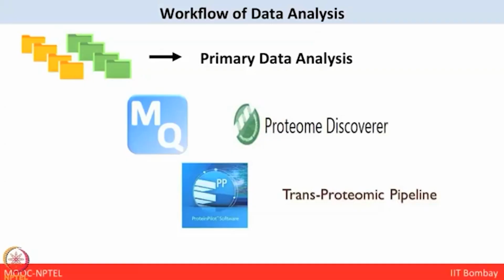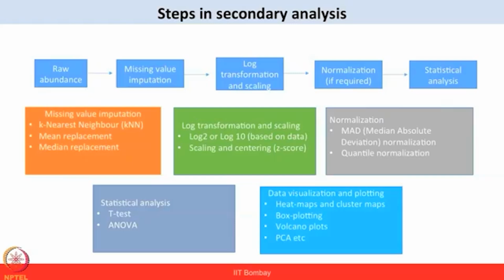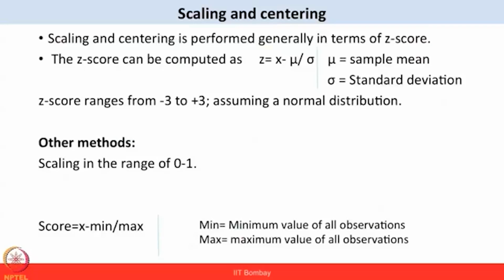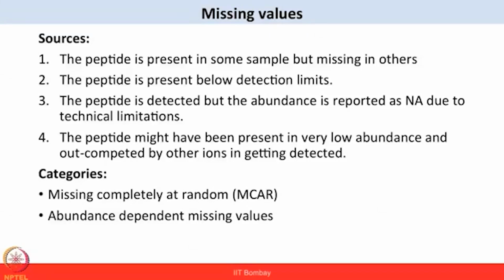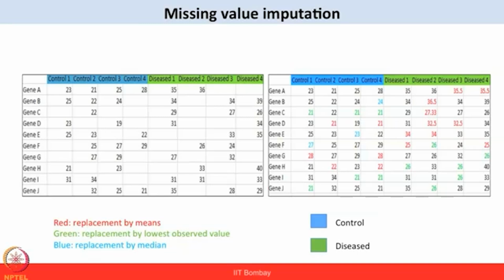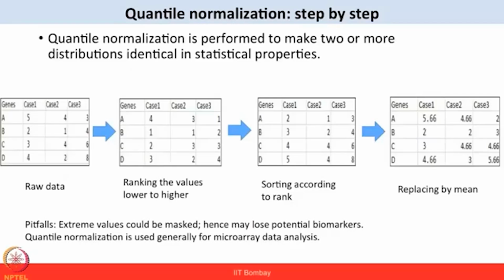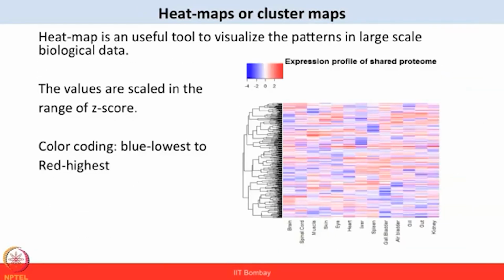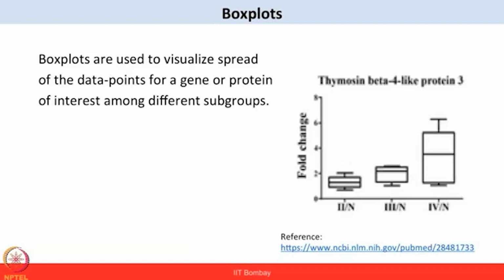Secondary Data Analysis